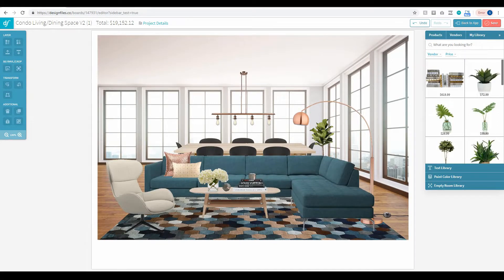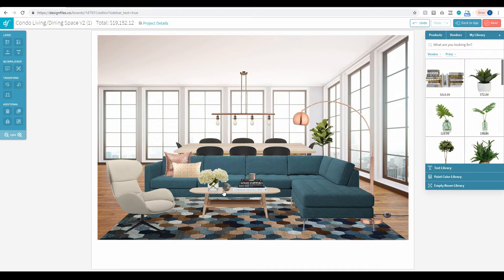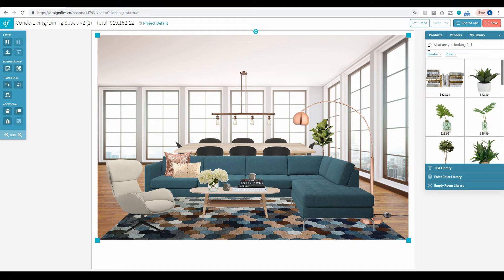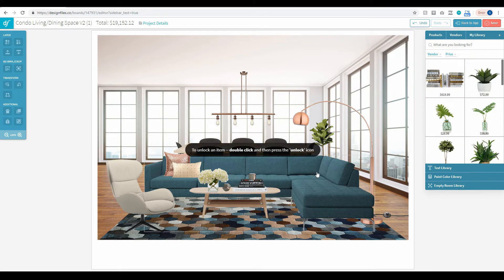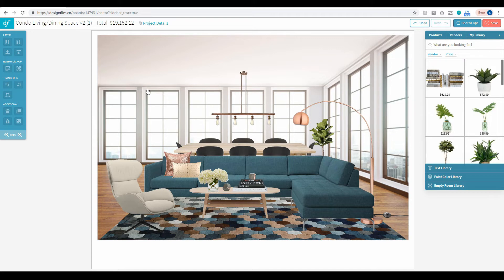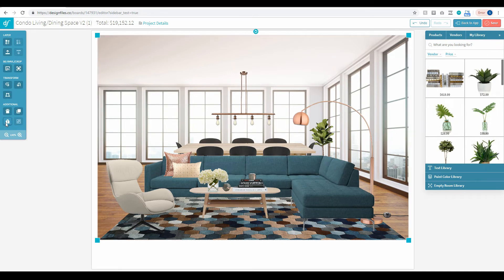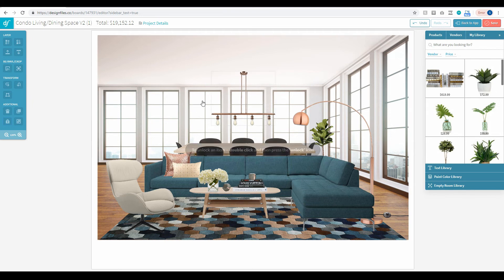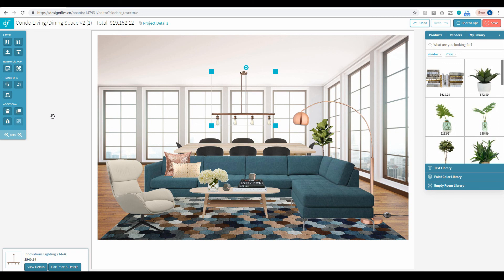DesignFiles.co - The Lock Image Tool